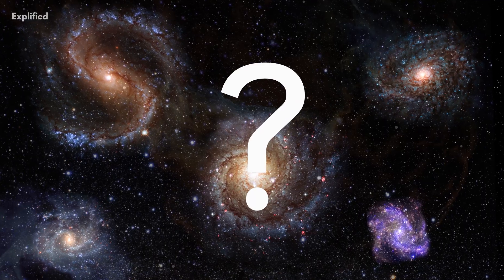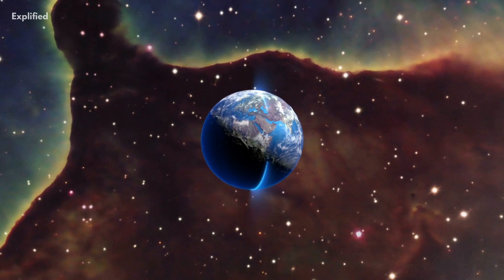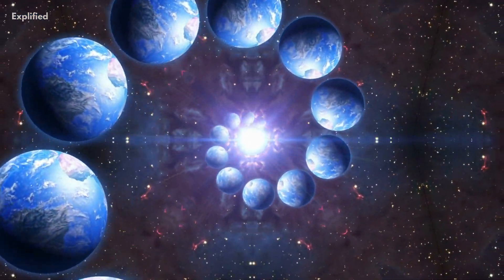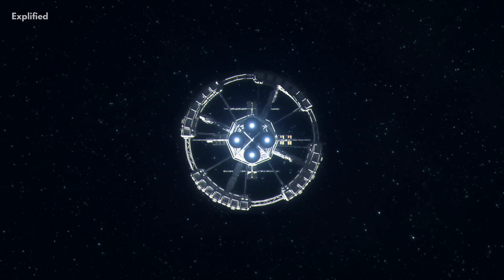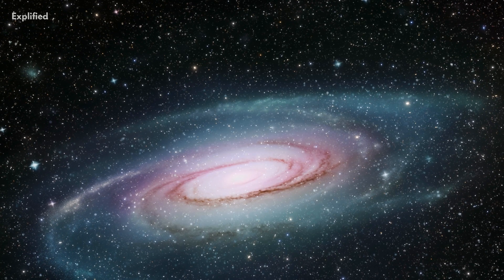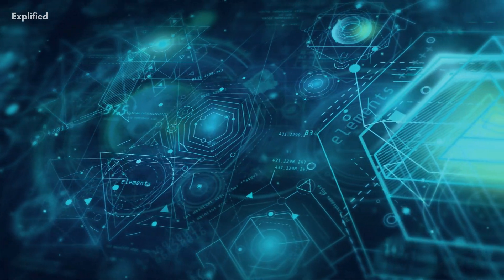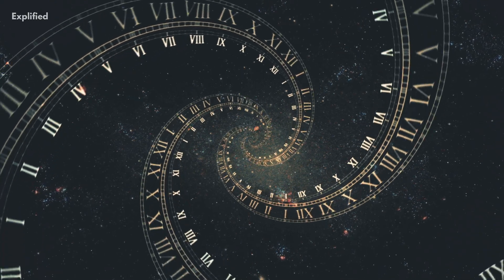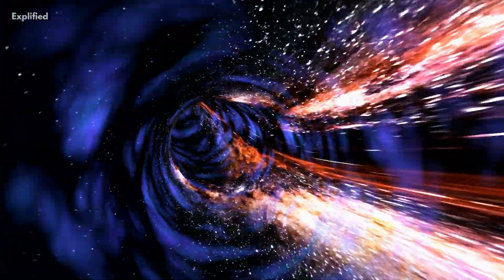The Multiverse Theory Explained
In this mind-bending video, we dive deep into the fascinating realm of the multiverse theory. Join us on a journey beyond our wildest imagination as we explore the mind-boggling concept of multiple universes coexisting alongside our own. From mind-bending theories like the many-worlds interpretation of quantum mechanics to mind-blowing scientific hypotheses, we'll unravel the mysteries of parallel dimensions and alternate realities. Get ready to have your mind expanded and your sense of reality challenged as we venture into the mind-bending world of the multiverse theory.